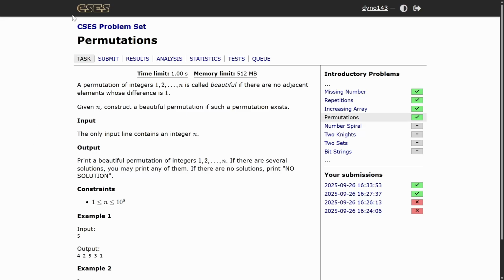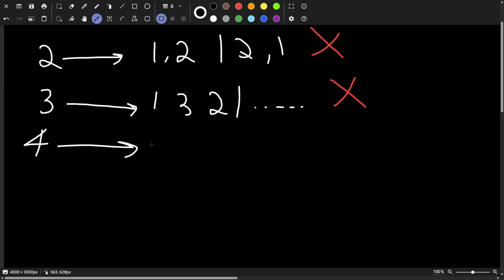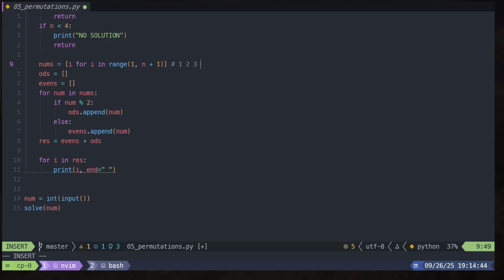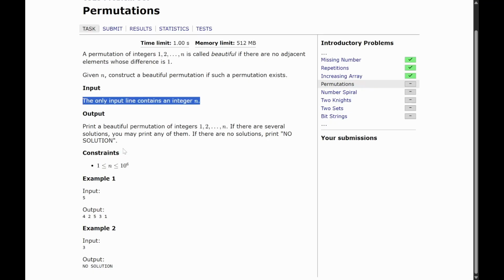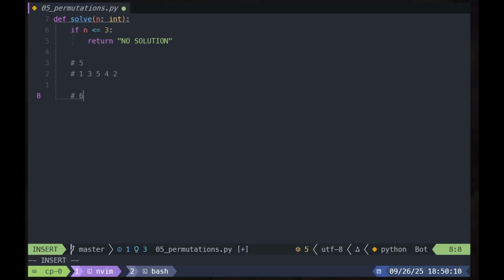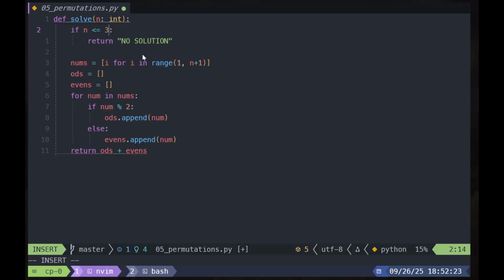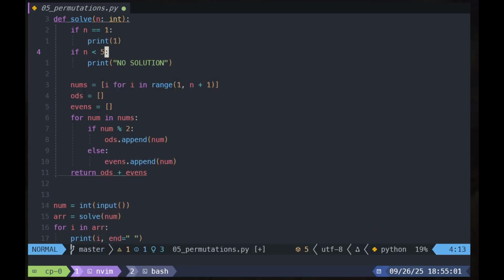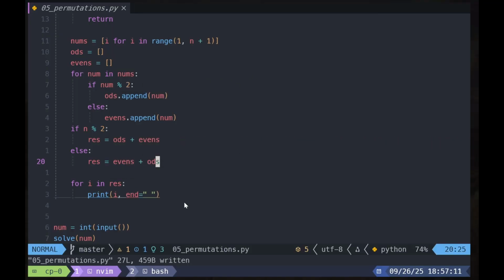Permutations – CSES Problem Sheet Solution | Introductory Problems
0:00 - Understanding the problem
5:57 - Live Solution